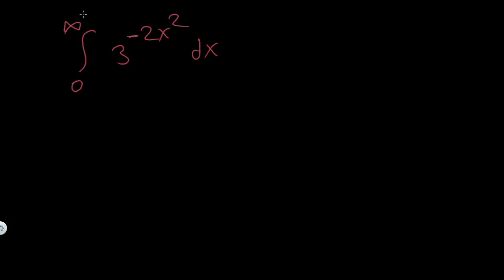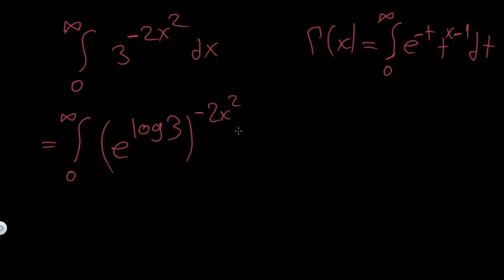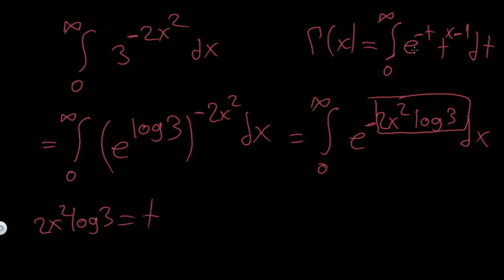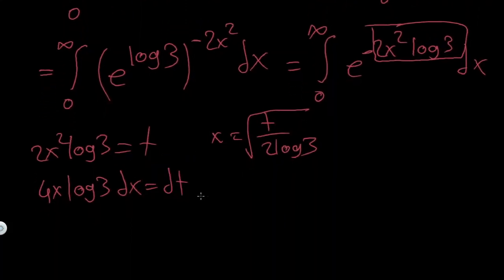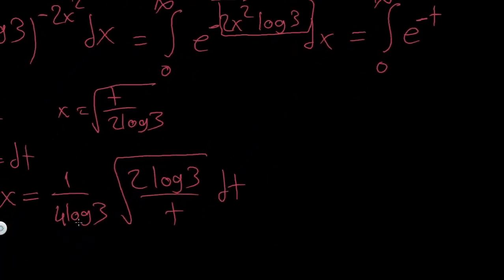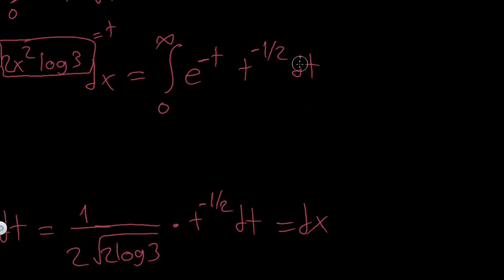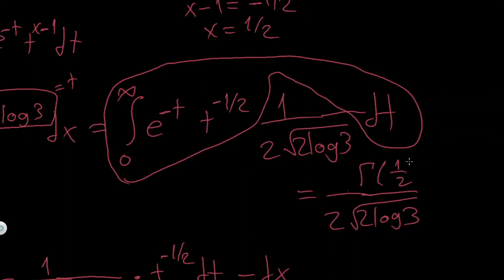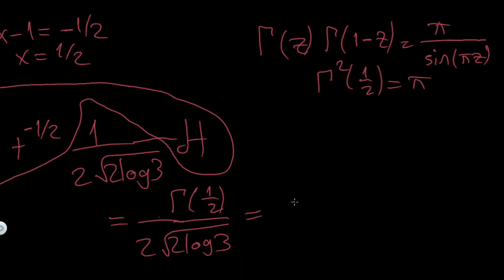A Cool Integral